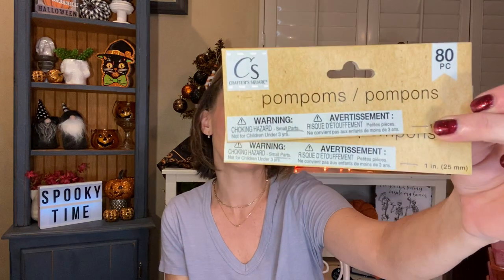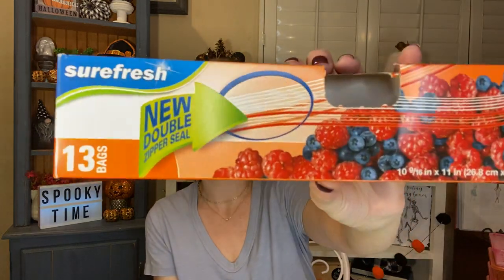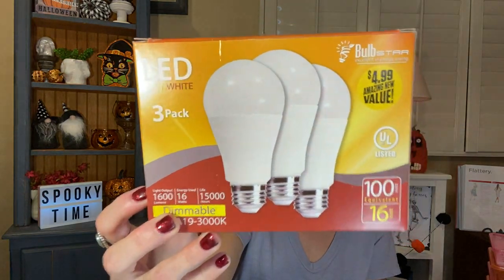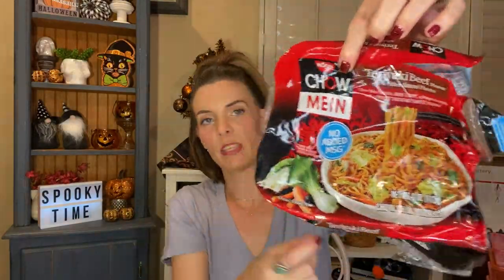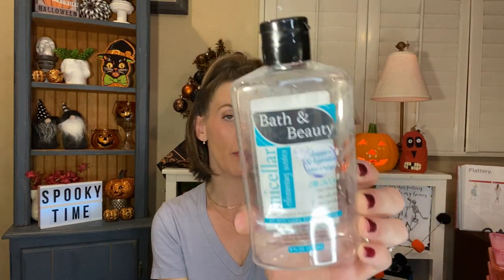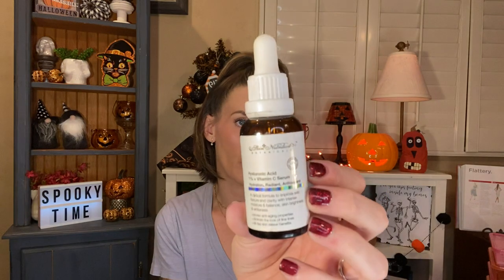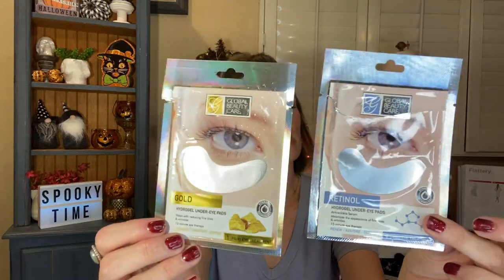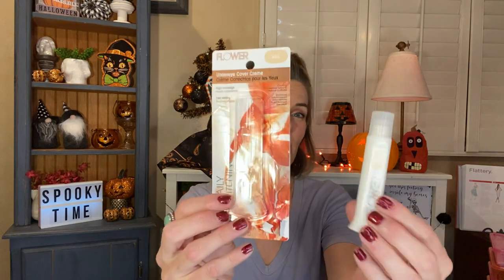Dollar Tree Empties!! - Let’s see what I used up!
It’s that time again. My bags overflowing so time for another empties video!! I hope that you enjoy the video!